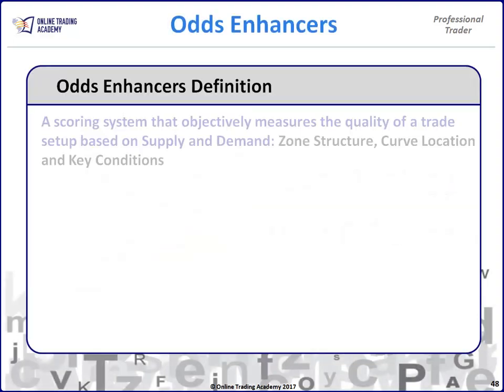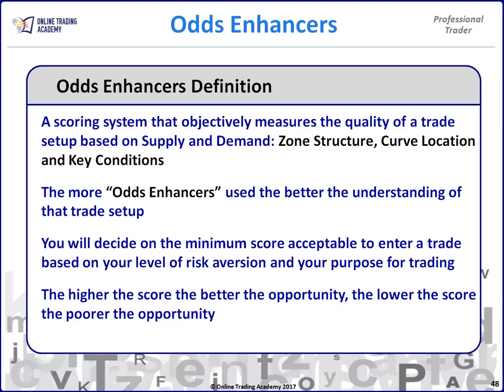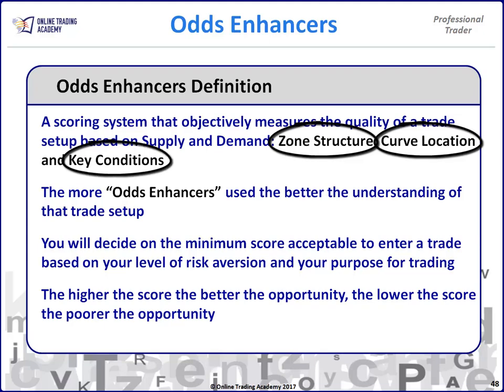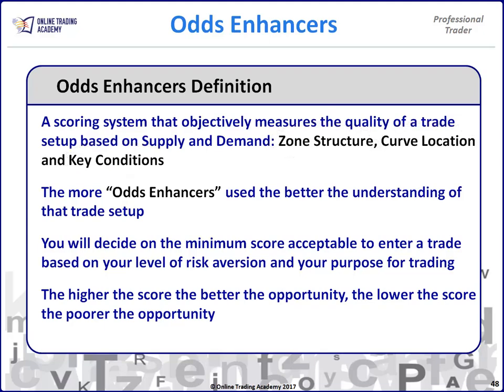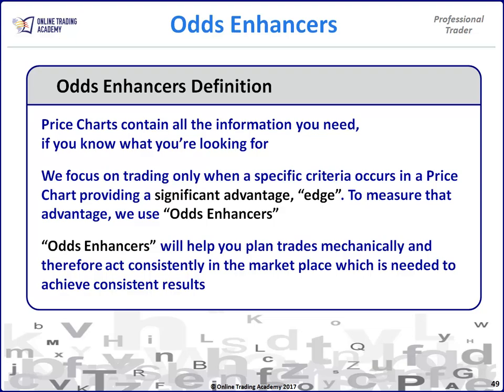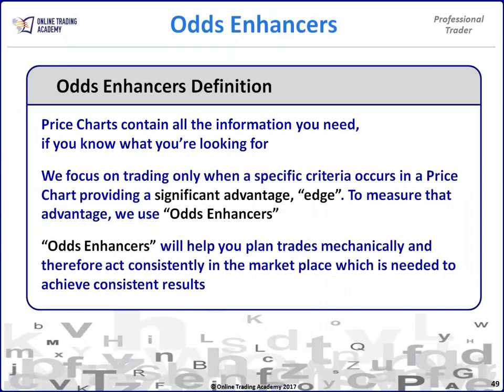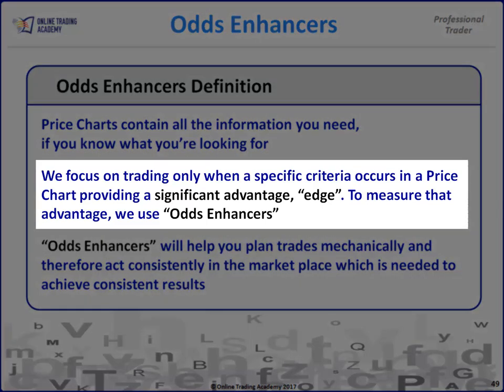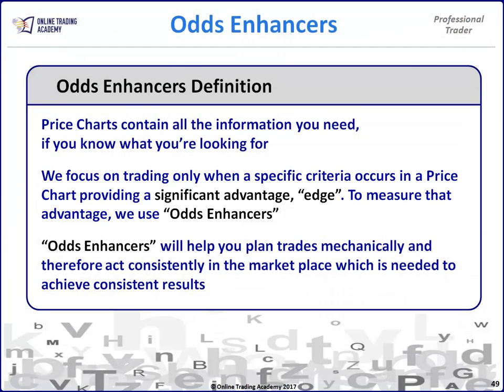Odd enhancers | technical analysis